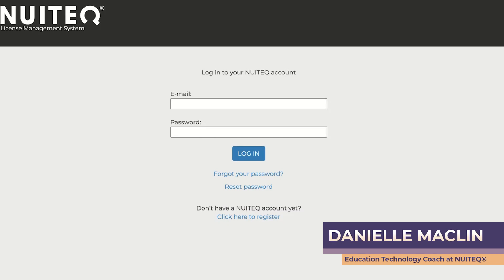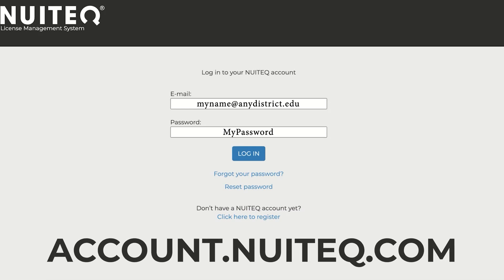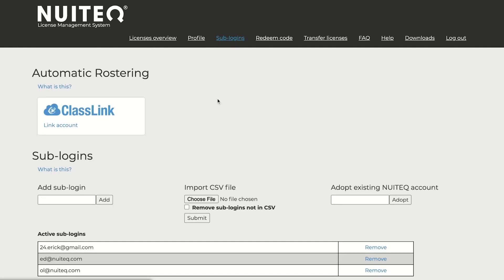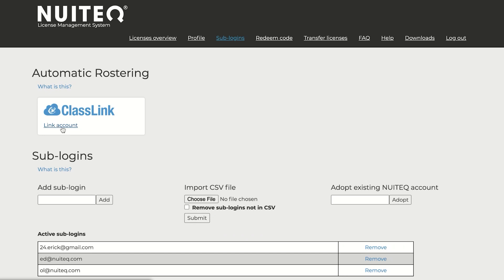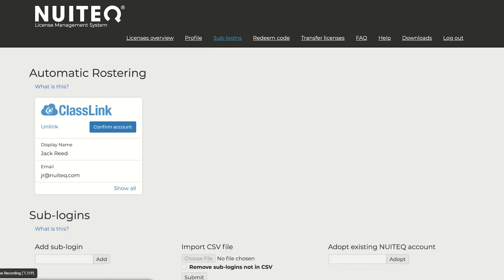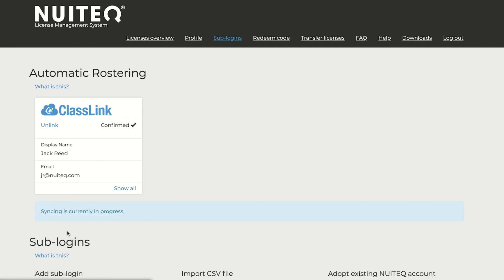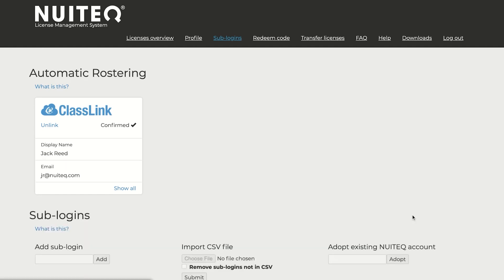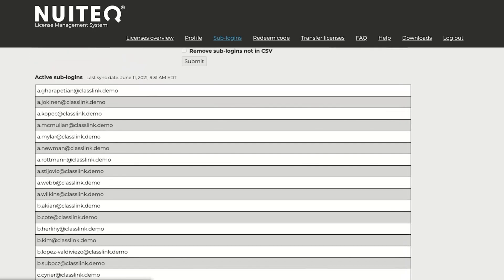How to Use Classlink with NUITEQ Snowflake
Visit Snowflake.live to try out the latest release!